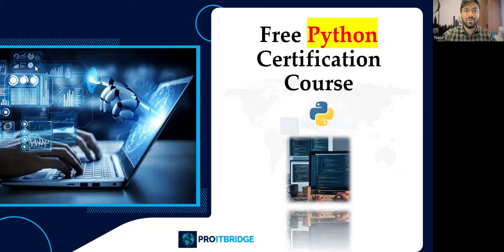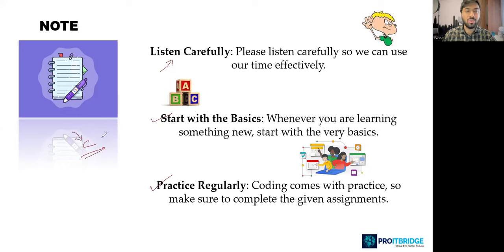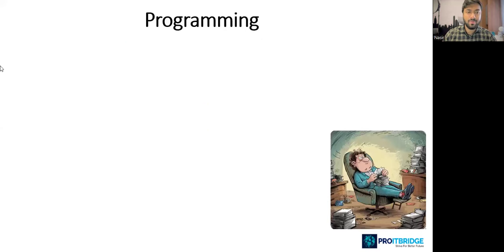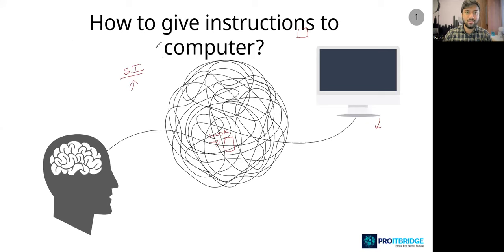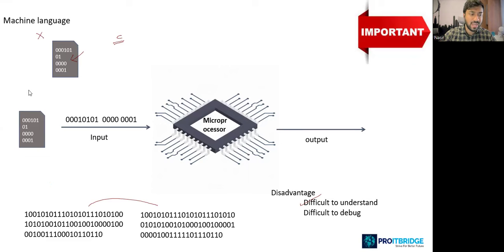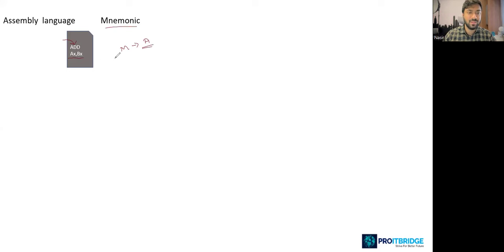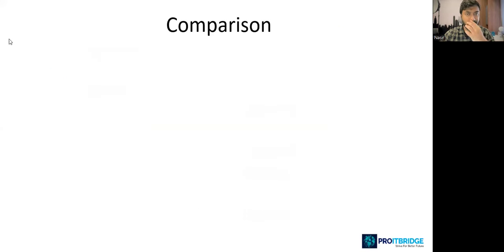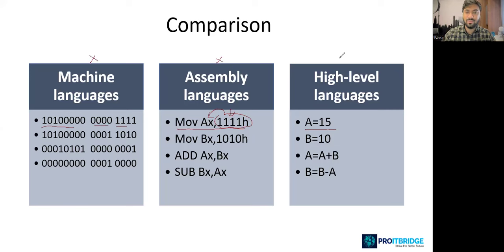Python Certification Course Episode-2 - Introduction to Programming